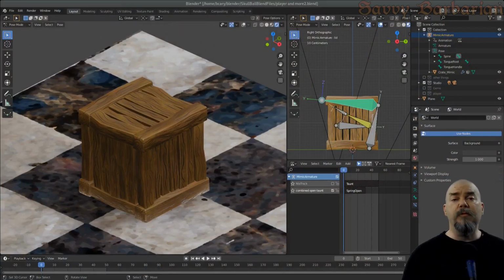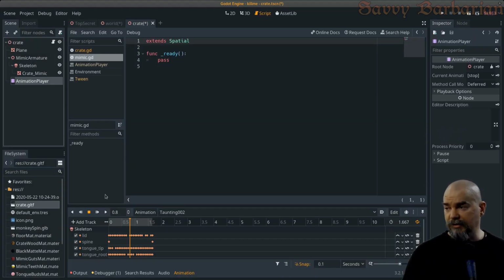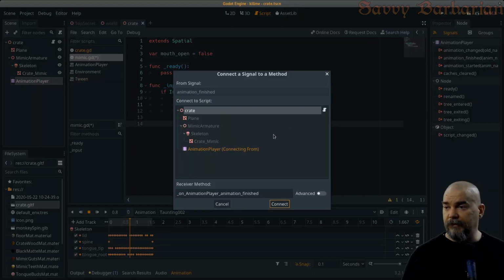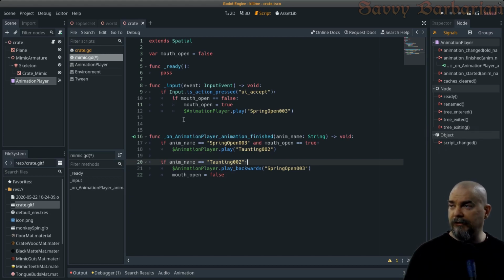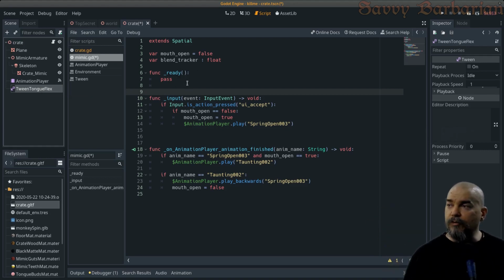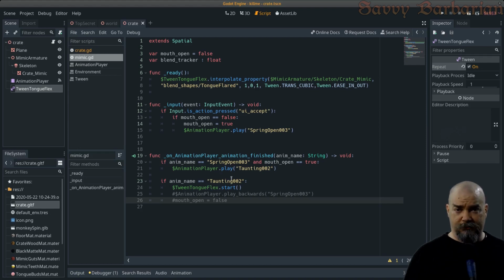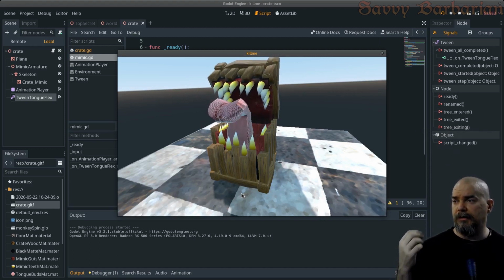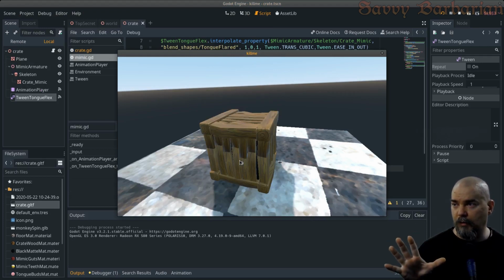Godot Shape Keys with Armature Animations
Indie game developers have asked how to play Blender Shape Keys and Blender Armature animations in Godot at the same time.

This is an intermediate skill level video. We focus on the 3D mode of Godot and use Blender armatures animations and Blender Shape Keys in Godot.
In this video, we use Godot version 3.2.1 and  Blender version 2.82a.